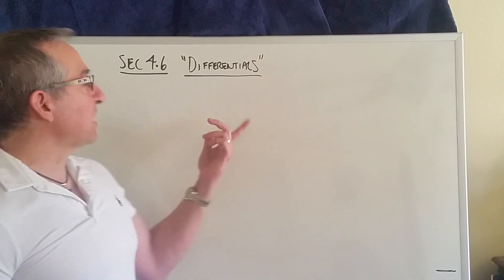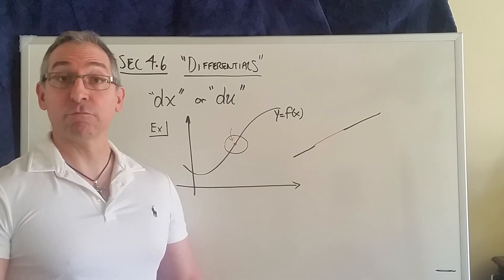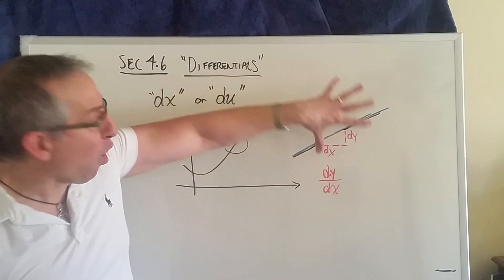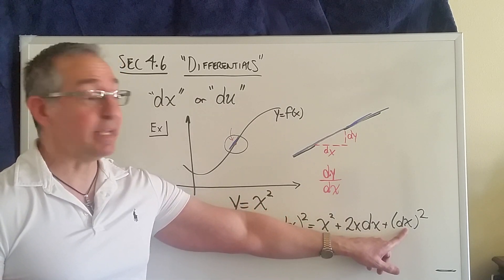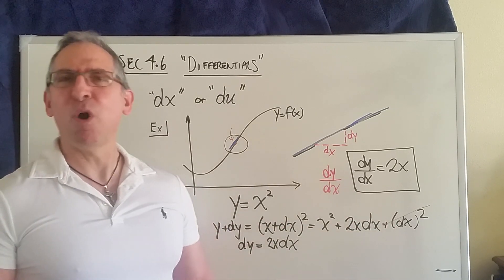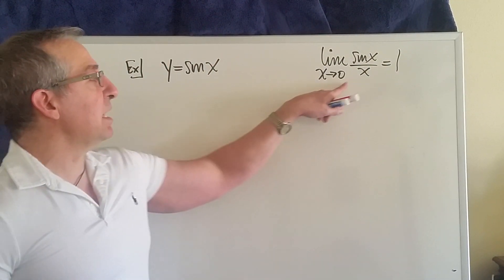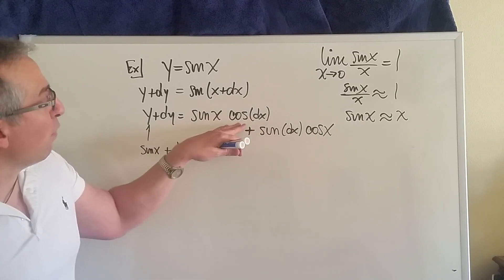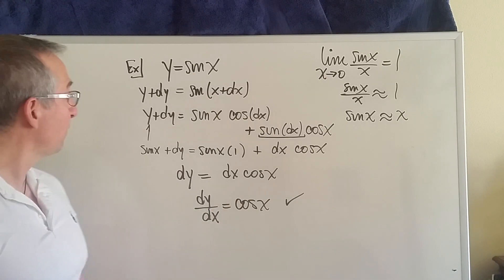Differentials Part 1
First of three discussions on the concept of "differentials", also know as "infinitesimals". While you won't find them in most contemporary calculus books, those studying physics and engineering are still expected to know what they are and how to use them! Motivated by the text "Calculus Made Easy" by S. P. Thompson.